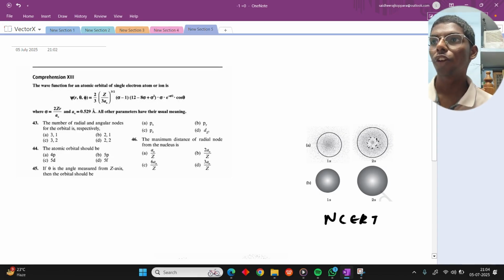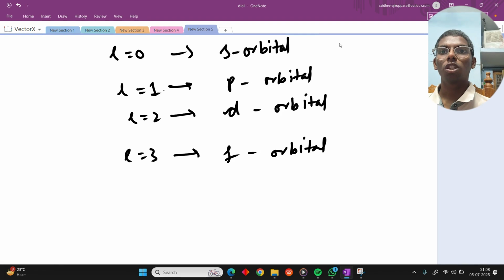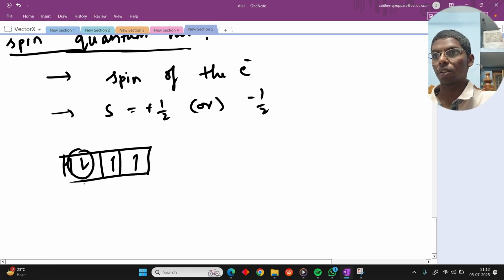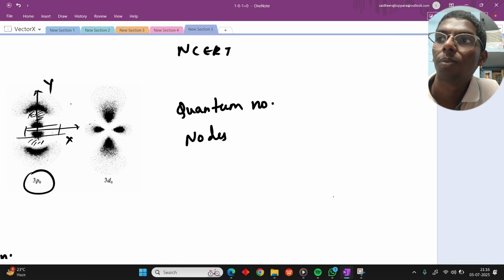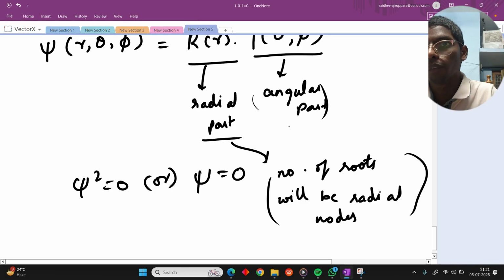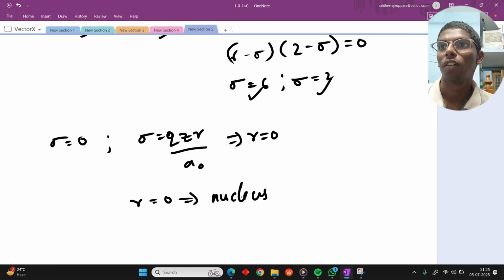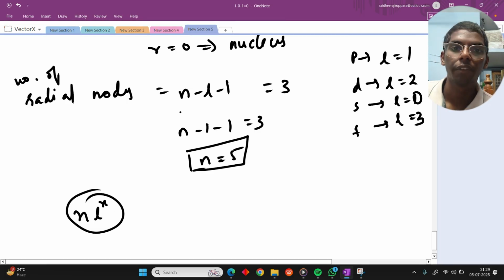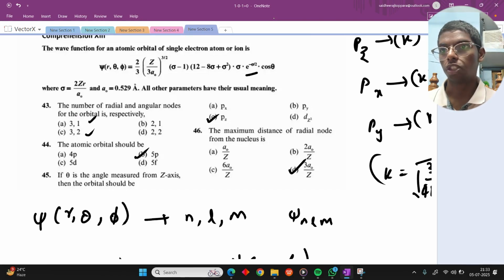JEE Advanced Killer Problems on Schrödinger Equation 🧠 | Olympiad Level Explained 🔍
Struggling with Schrödinger Equation problems in JEE Advanced or Olympiads? 💥

In this video, we dive deep into the most challenging and frequently asked questions based on the Schrödinger Equation — a key topic in quantum mechanics for JEE Advanced and Physics Olympiads. 🧠

🔥 What You'll Learn:
- Must-solve Schrödinger Equation problems
- Step-by-step quantum mechanics concepts
- Techniques used by IIT toppers and Olympiad rankers
- Tips to avoid common mistakes in Quantum Physics

✅ Whether you're preparing for JEE Advanced 2025 or aiming for IPhO, this session is a must-watch!

📌 Topics Covered:
- Particle in a box
- Wave functions and probability densities
- Energy quantization
- Boundary conditions